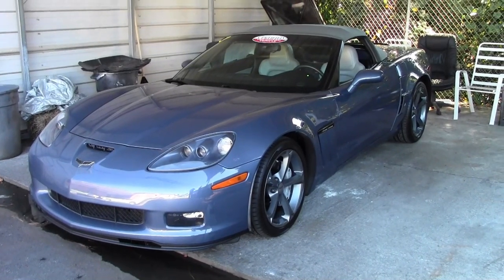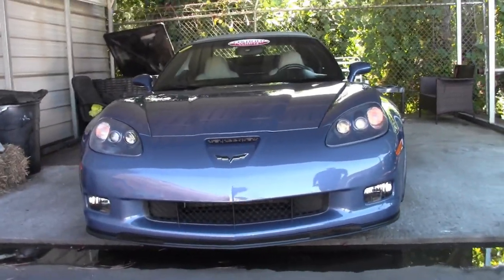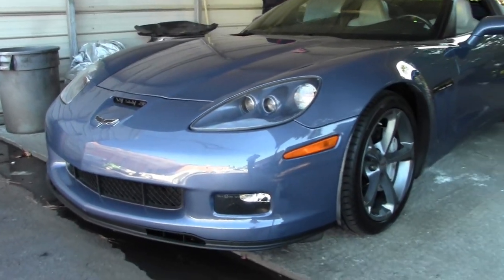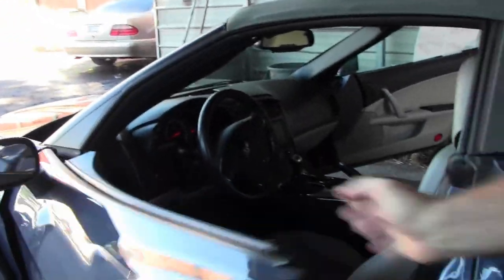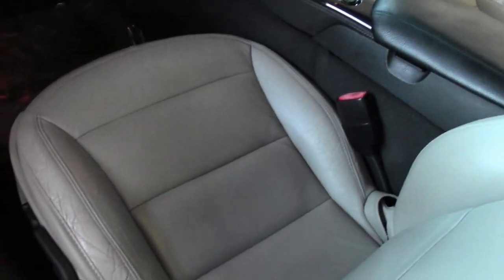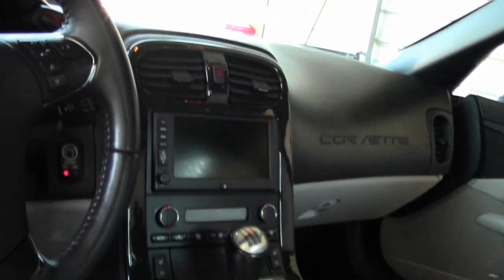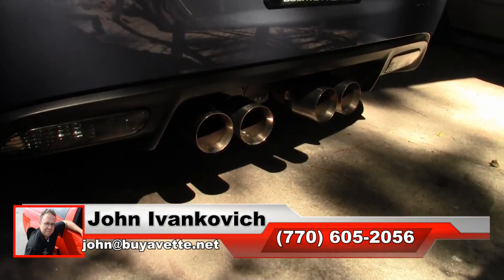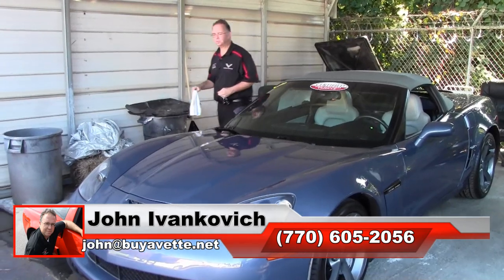2012 Corvette Grand Sport 3LT Convertible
2012 Corvette Grand Sport 3LT Convertible For Sale

Supersonic Blue exterior, Gray interior, Gray convertible top.

440hp LS3 engine, 6 speed manual transmission, posi rear-end.

Factory features include the $7,995 3LT Preferred Equipment Group (Heads Up Display, tilt-n-tele, memory package, Bluetooth package, dual power heated sport seats, universal garage door transmitter, Bose CD/XM/MP3 stereo with Navigation, steering wheel controls, and center console-mounted USB and auxiliary inputs), Grand Sport package (Z06 sized wheels, tires, and brakes, wider fenders and quarter panels, Z06 style rear spoiler and front splitter, Z06 style front bumper, specific gear ratios, rear mounted battery), Competition Gray wheels, Supersonic Blue tintcoat upcharge, side airbags, OnStar, HID headlights, keyless entry and start, fog lamps, dual zone electronic climate control, power windows, power locks, power steering, power brakes, power mirrors, cruise control, ABS, traction control, Active Handling.

Coming with a clean Carfax and LOADED with options, this 2012 Corvette Grand Sport Convertible shows just 36,357 miles, and is in nice condition. This car's paint is vg, with a great shine. Convertible top is in good condition, and factory Competition Gray wheels are vg. Tires show an average of 9/32nds tread depth remaining in the front, and an average of 8/32nds remaining in the rear. The interior of this 2012 Corvette Grand Sport Convertible shows vg factory leather seats and door panels, and good-vg steering wheel and center console. Additions to this car include a Mid America catback performance exhaust, Ram Air SS cold air intake, and simulated carbon fiber emblem overlays. This car has been fully serviced, and all instrument gauges, lights, turn signals, brakes, engine, transmission and rear-end are all in good operating condition. Please do not assume that this is an average condition Corvette, as Buyavette specializes in "hand-picked Corvettes" that are loaded with expensive factory options. All of our Certified Corvettes are way above average condition for the miles. In addition, they are all fully serviced. Consider that sellers rarely spend money getting full service before offering their car for sale. Dealers typically only wash the car before offering it for sale. We however adhere to strict quality control standards when purchasing, as well as inspections and service. All Certified Corvettes are fully serviced and ready to enjoy. 36K Miles.